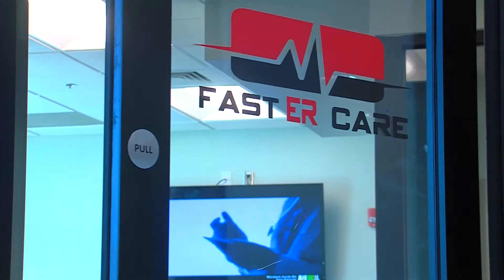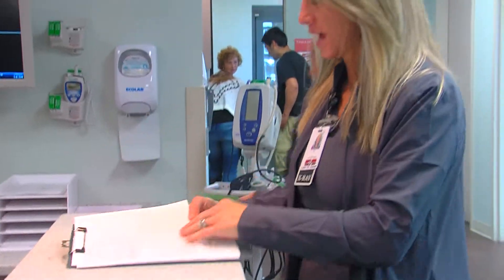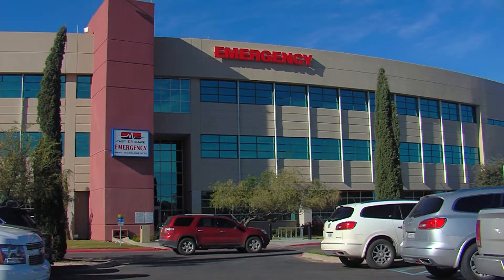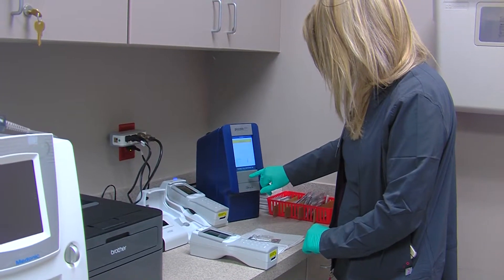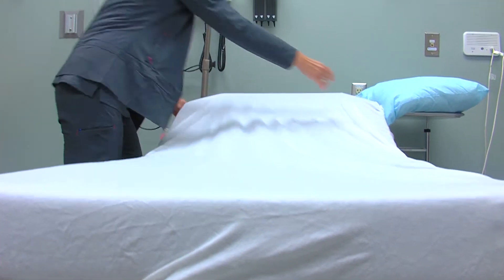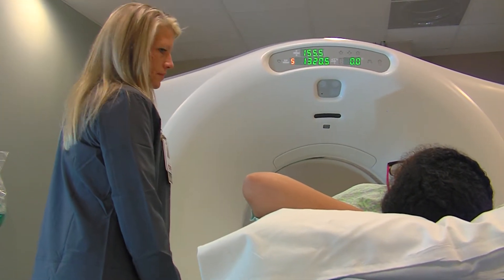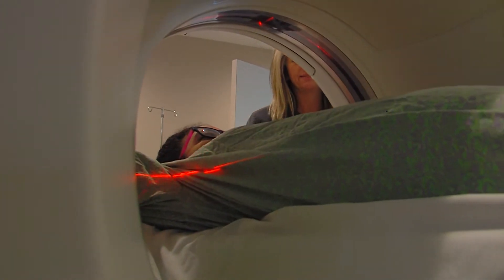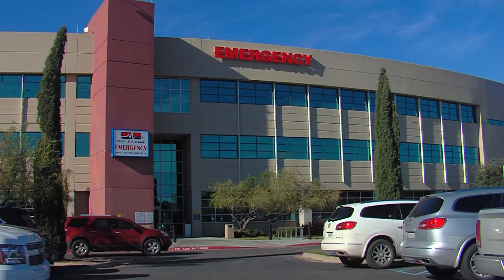New Emergency Room in Midland